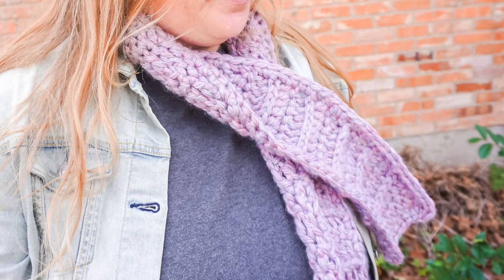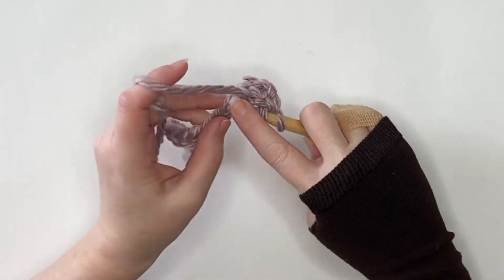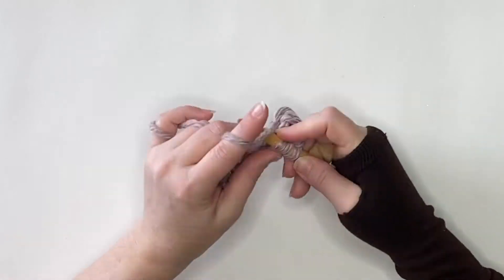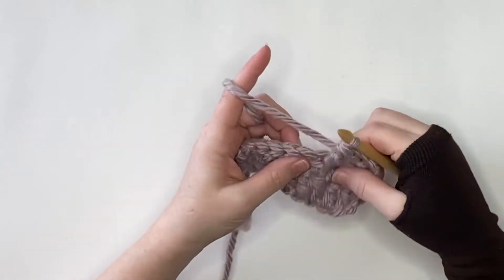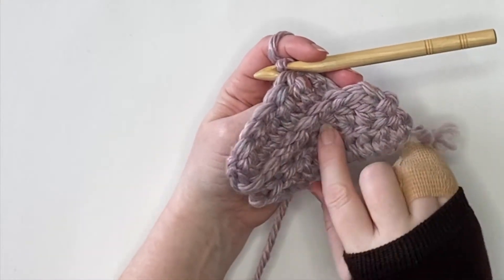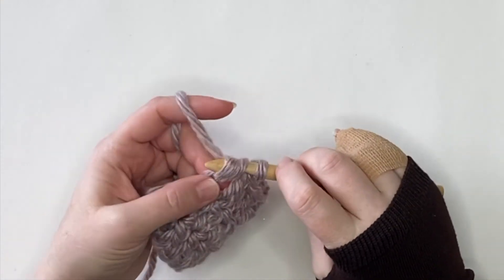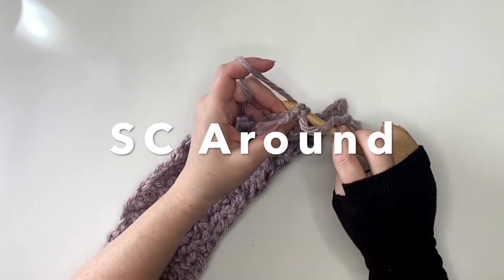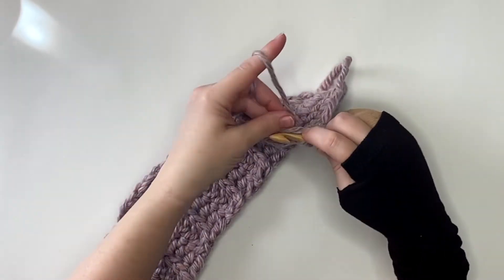Chunky Ribbed Scarf Crochet Pattern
Such an adorable and fast work-up pattern, this chunky ribbed scarf is fun for a quick present or a gift to keep yourself toasty warm!